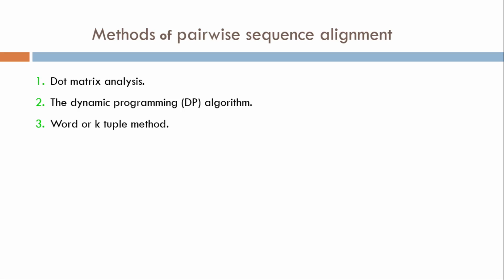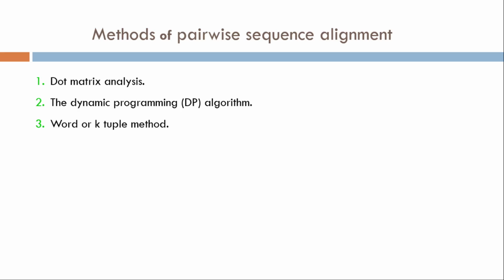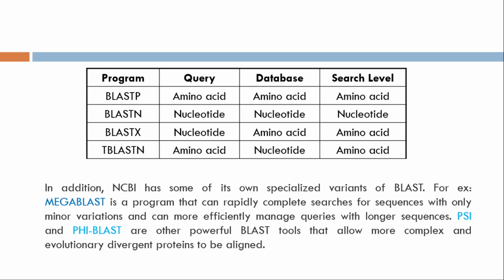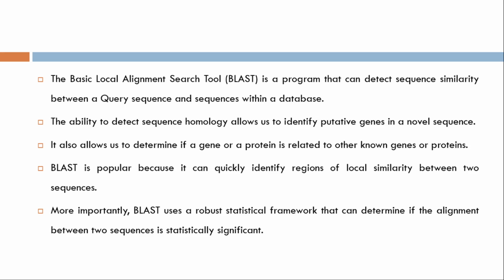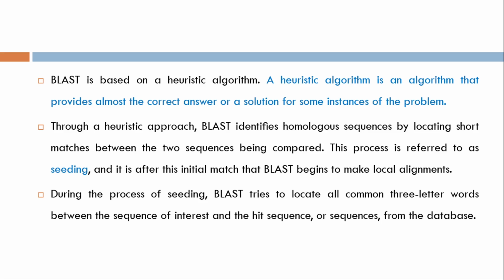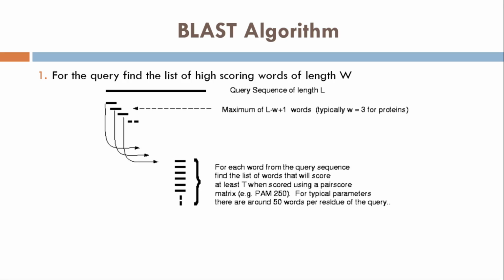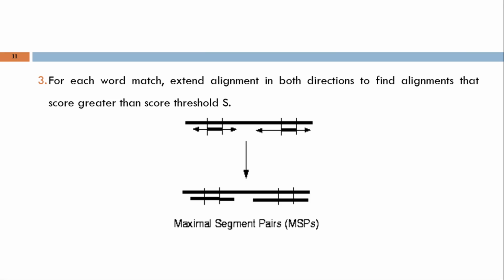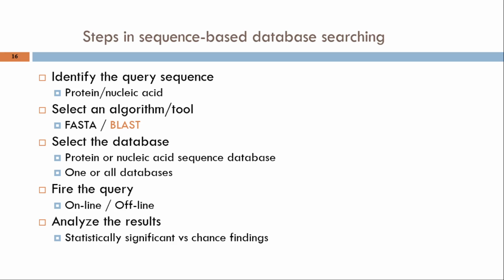Bioinformatics: Sequence Alignment Part 5 (BLAST)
In this video you will learn about the BLAST algorithm algorithm.